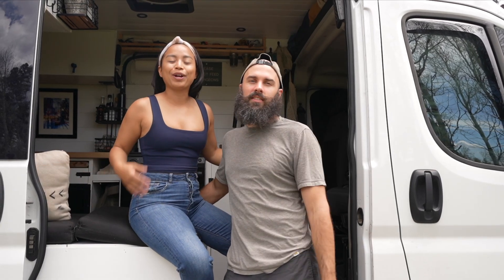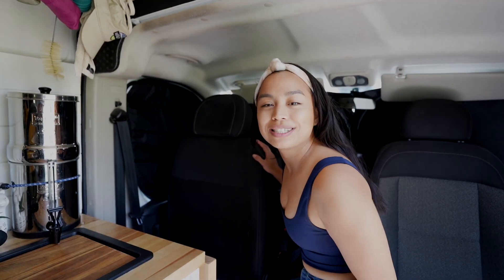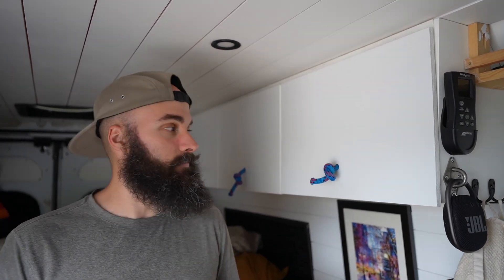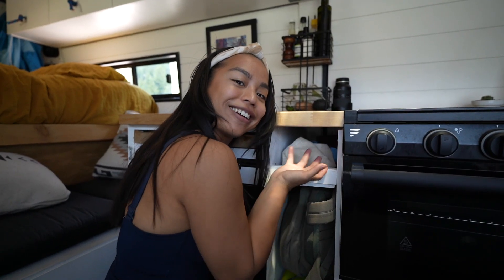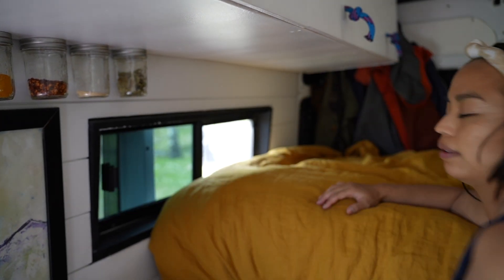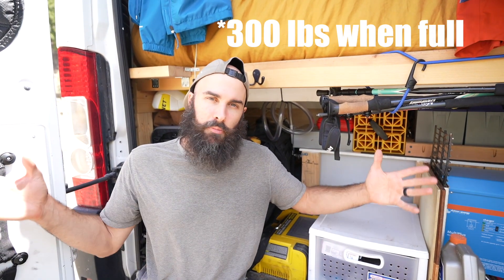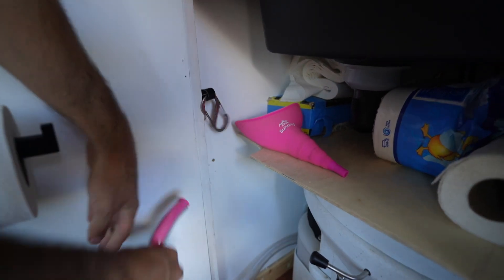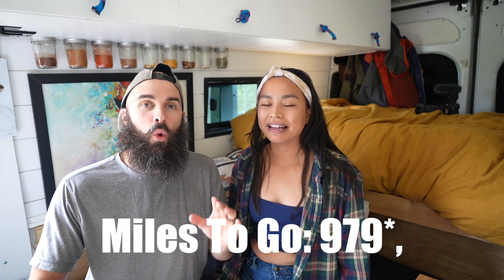FULL TIME TRAVEL VAN TOUR for Travel Couple (our first home!)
We're Meghan and Matt and we built this 2019 RAM Promaster 2500 into a home on wheels, then 9 months later we decided to renovate it into what you see today! This van tour features an L shaped couch, a convertible bed and so many features that will wow you! We really focused on designing an open layout so that we can easily exist in 70sq ft together! This van was built with full time travel in mind. We have a goal to travel 1,000,000 miles. How long do you think it will take us to get there?!

CHAPTERS:
0:00 - Meghan & Matt + Our Van
0:53 - Living Space (Open Layout)
3:12 - Cooking in A Van
5:06 - Van Life Storage
7:42 - Heating and Cooling our Van
9:36 - Van Plumbing
12:07 - THE BEST Van Electrical System
13:28 - Full Time Travel Goals

SHOP OUR BUILD
Appliances:
Natures Head Composting Toilet
Furrion Oven Range
Hot Water Heater Bausch 2.5 L

Gas Struts
Toilet Paper Holder
10" Countertop extender
New Faucet
Sumo Springs Home Sheets

Don't see what you're looking for?
^ includes cost breakdown

OUR FILMING SETUP:
Sony A7C

Tamron 17-28mm F/2.8
GoPro Hero 8

WHO AM I️ WATCHING?
We are Matt and Meghan and we live in a van that we converted ourselves. Our main goal in life is to see and do as much as we can and achieve 1,000,000 miles of travel! We're starting out in our self converted van and soon will be going international! We would LOVE if you would come along for the ride!